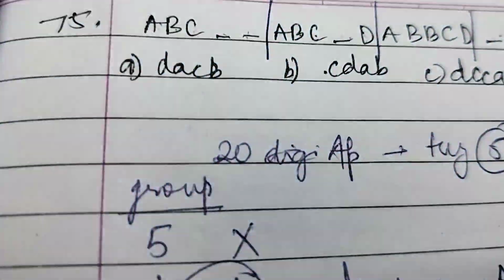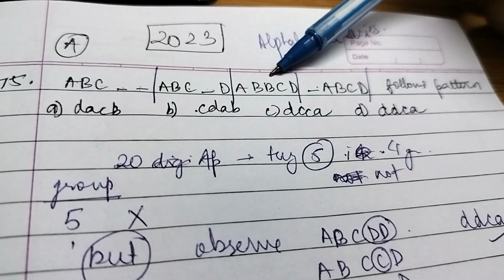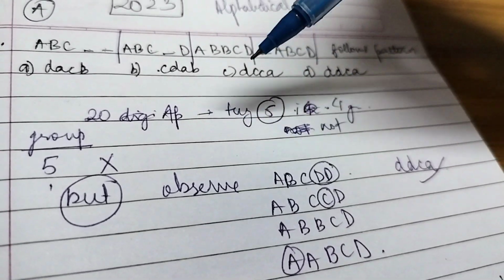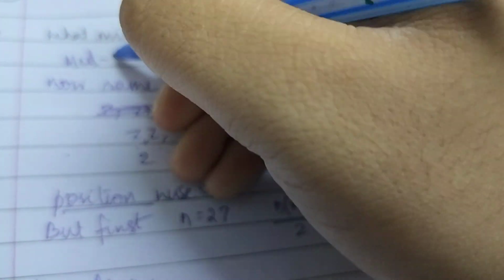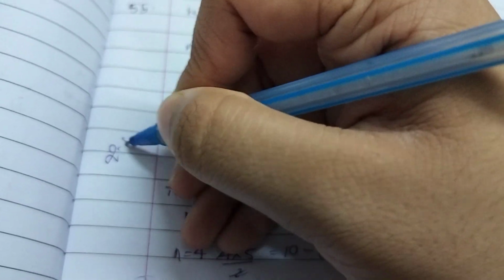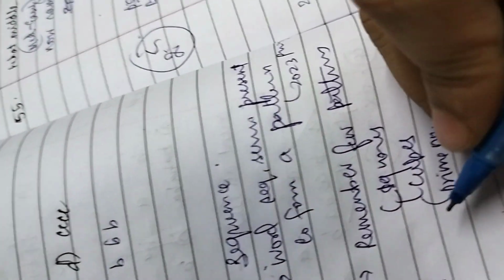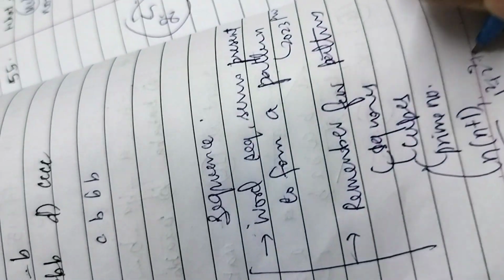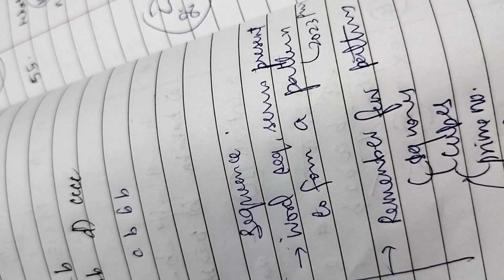Alphabetical sequence PYQ 2023 csat